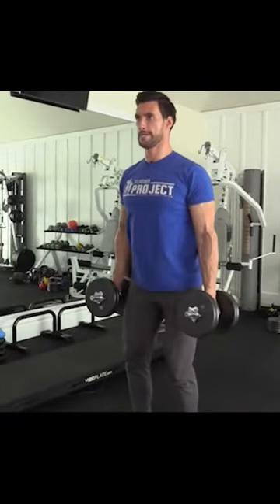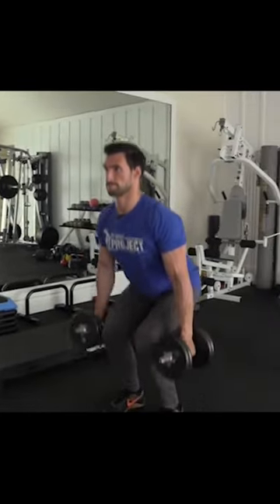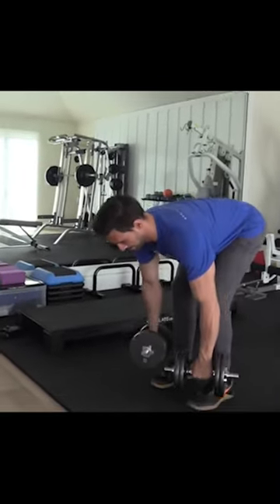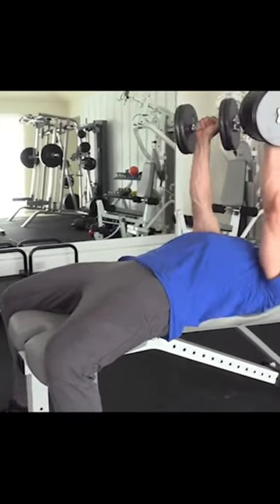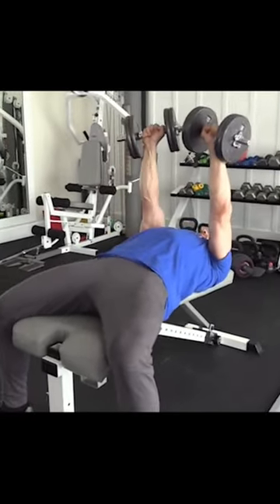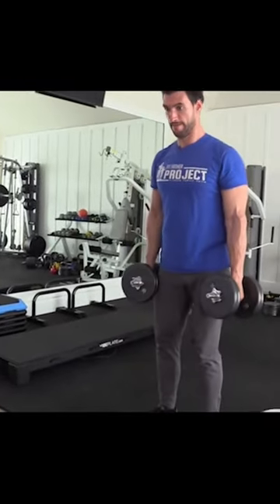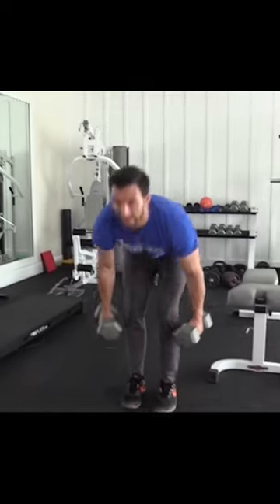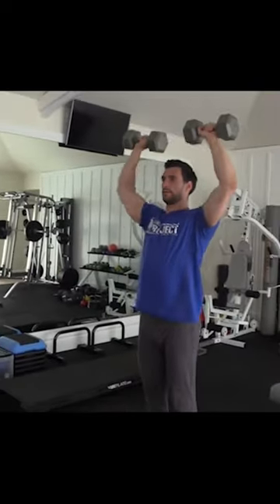Quick And Easy Fat Burning Workout For Busy Dads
This quick and easy fat burning workout for busy Dads is exactly what you need if you have minimal equipment (you just need a set of dumbbells), and limited time.

The workout uses multi-joint exercises to help you burn maximum calories in a shorter amount of time, and work all the major muscle groups in your body.

I know you're going to enjoy trying this out.